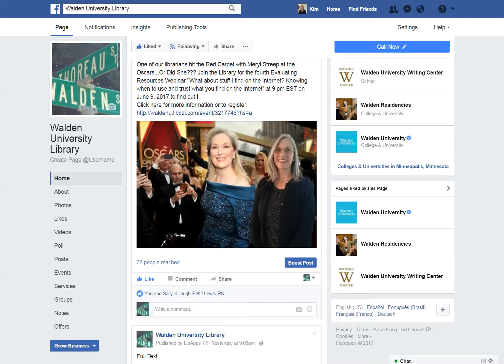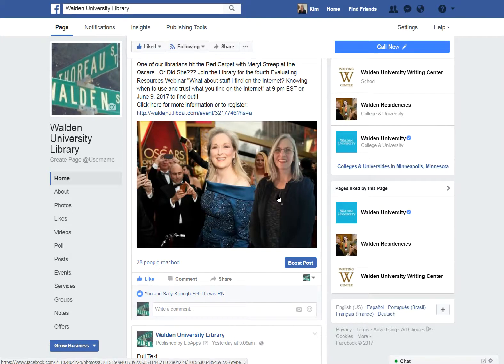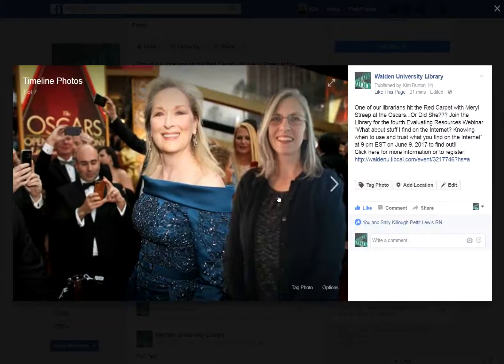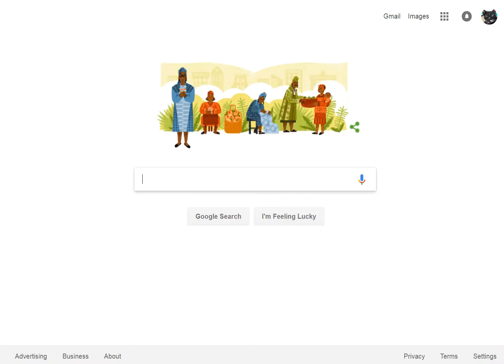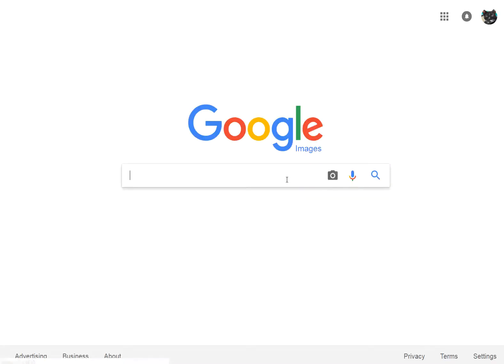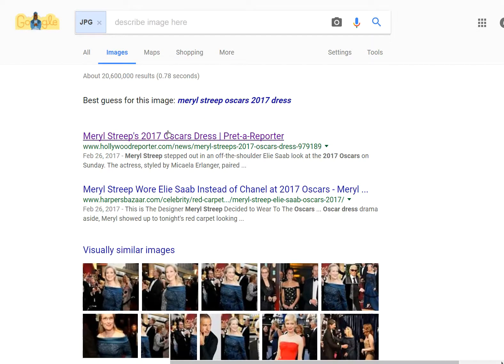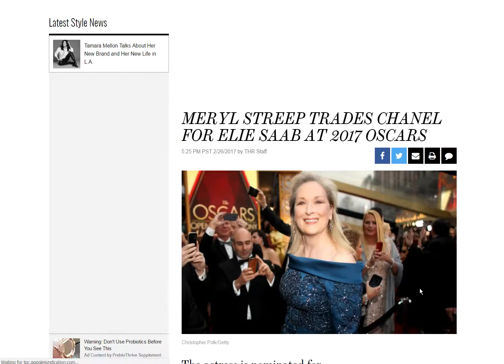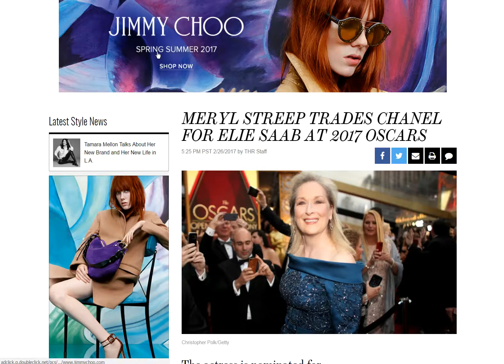How to Verify Images with Google Images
Using Google Images to verify images online